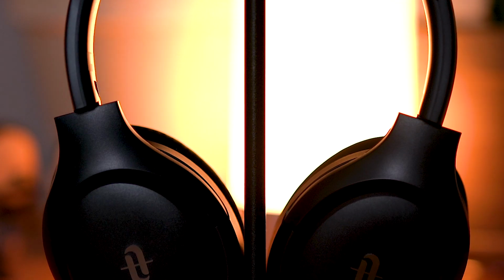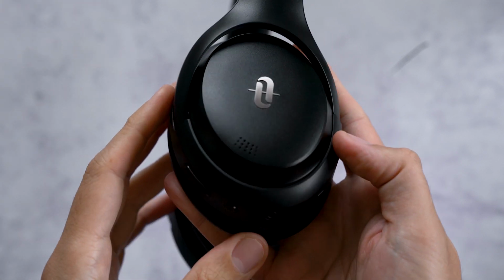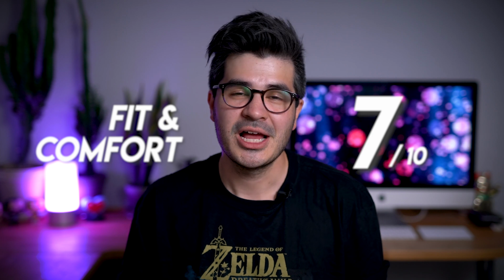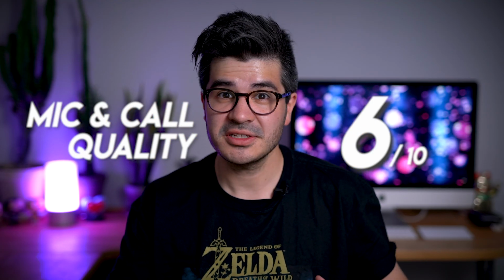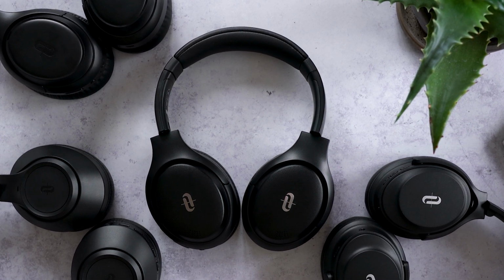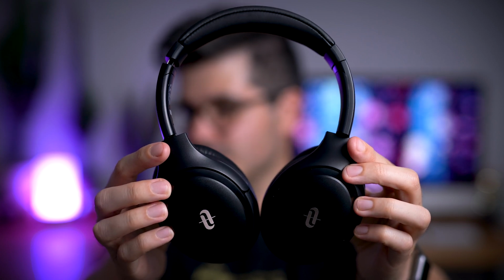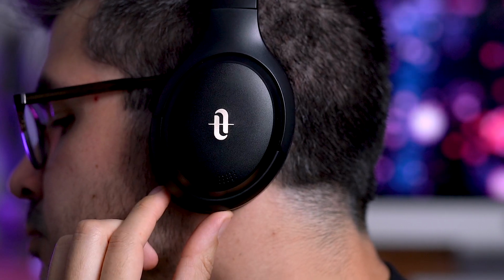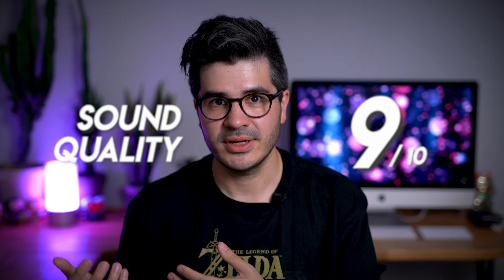BEST BUDGET ANC HEADPHONES 2020 🔥 TaoTronics SoundSurge 90 vs 55 vs 60 vs 85 Review | mrkwd tech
Are the TaoTronics SoundSurge 90 the BEST budget ANC headphones in 2020 so far? How do they compare to the SoundSurge 55, 60 and 85? Which comes out on top? Watch and find out!

LINKS TO TECH MENTIONED 👇🏻

TRY AMAZON PRIME FOR FREE 👉🏻🔥

MORE ABOUT ME:
Want all the latest tech reviews? Need to know whether that piece of tech is worth the money BEFORE you buy it? Whether it's a smartphone, laptop, accessories or a pair of headphones or true wireless ear buds - you've come to the right place.